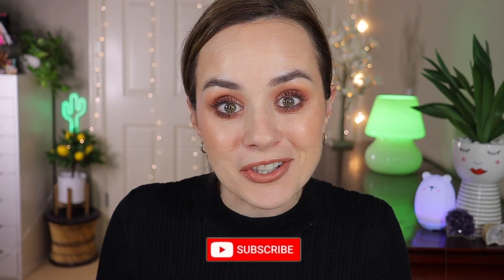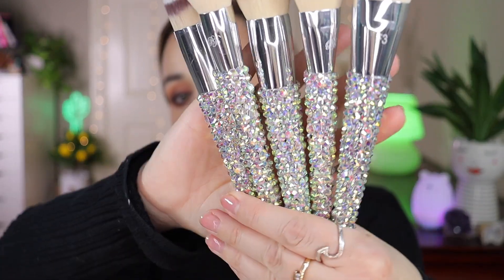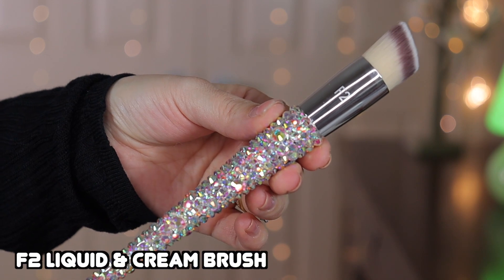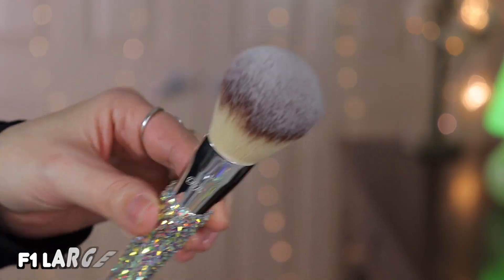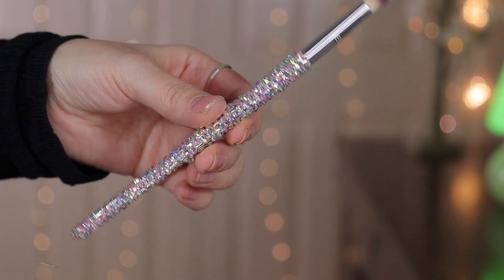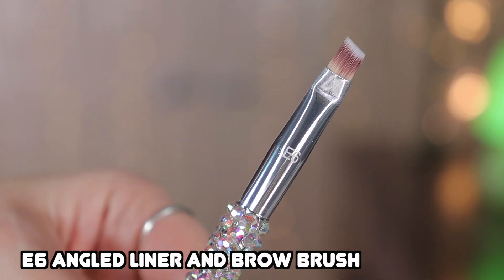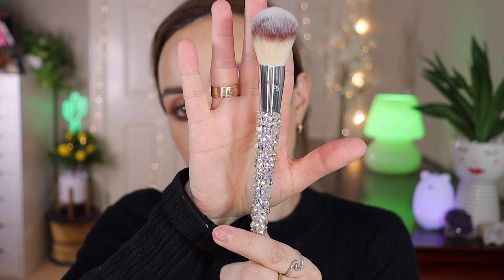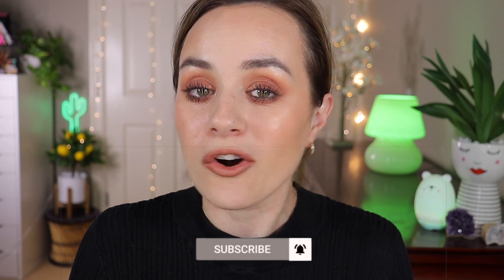BLINGED BRUSHES The Silver Collection so different and sparkly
These brushes are so pretty. In todays video I will be unboxing and reviewing the must have Blinged Brushes Bring on the Bling Silver Collection. I am so excited to have these 12 brush set in my collection as I have always wanted these blinged brushes.
NOTE: The set costs $172 US.

❥IN BACKGROUND
Ansel Table Lamp
-Bear Humidifier with changing light
-Fairy lights

❥FILMING EQUIPMENT
-ATUMEK Selfie Stick

-SYSMAX Muti Purpose Case 12 Section Organizer Storage Box